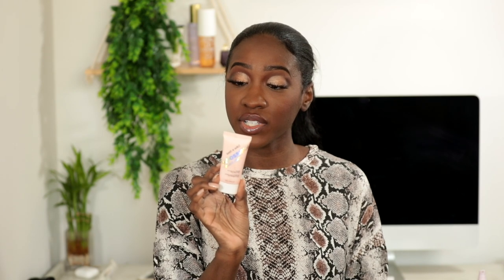What's New At The Drugstore? l Covergirl, Wet n Wild & More l Too Much Mouth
◇ PRODUCTS MENTIONED ◇
Color Icon 10-Pan Shadow Palette - Lights Off
Prime Focus Impossible Primer
TruBlend Matte Made Liquid Foundation
Bare With Me Hydrating Face & Body Concealer Serum
ColorStay Blot Setting Powder
Can't Stop Won't Stop All Day Mattifying Powder
Soft Matte Lip Cream